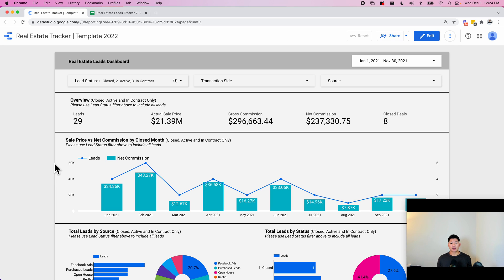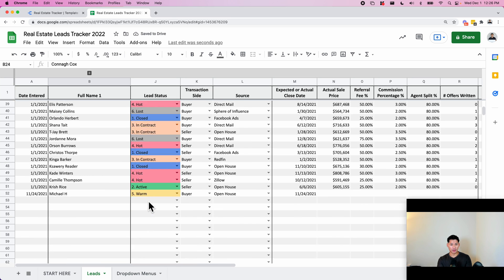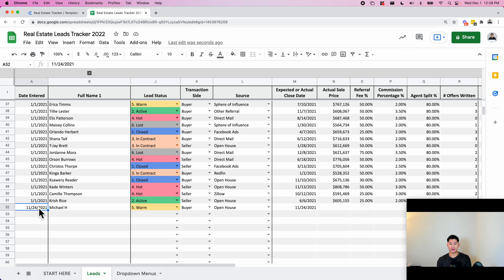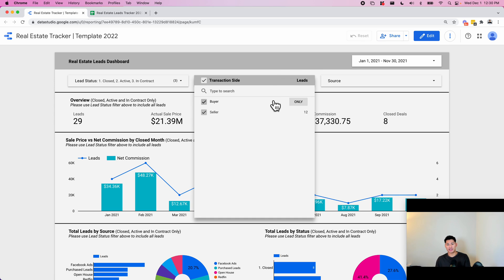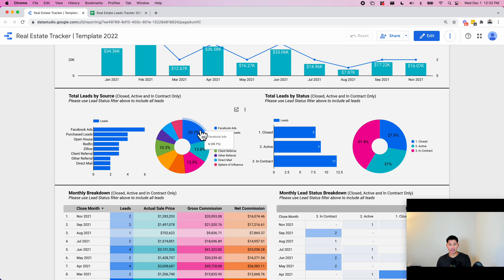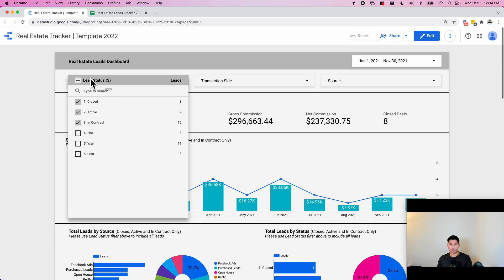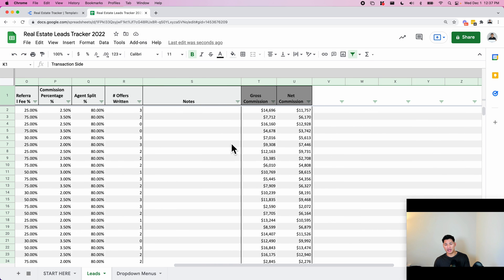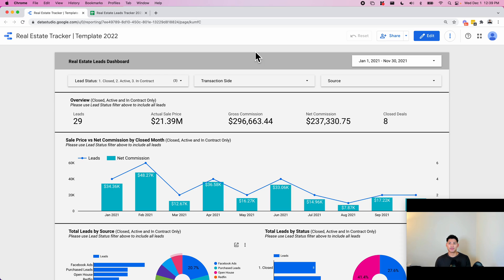Real Estate Agent Commission Spreadsheet Tracker & Dashboard Template Walkthrough 2022